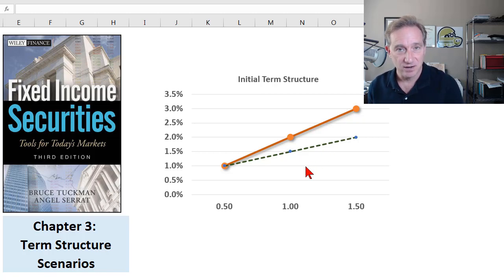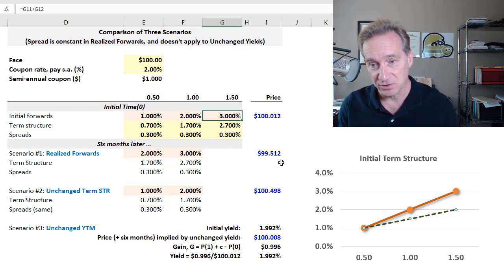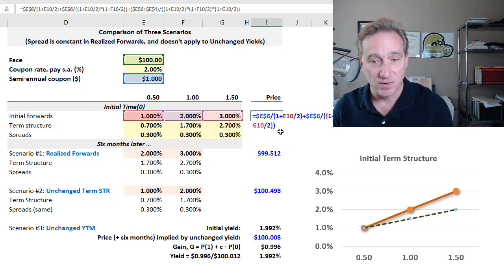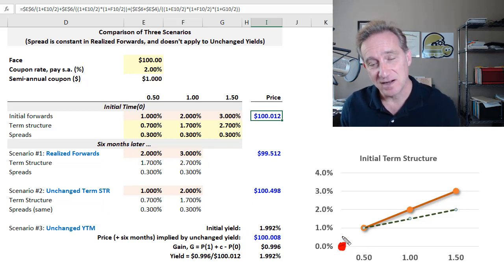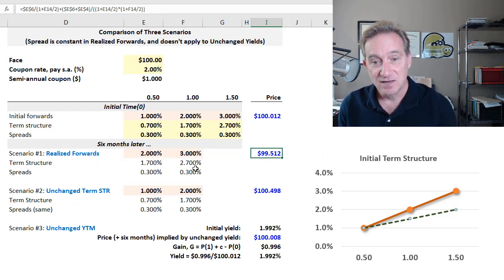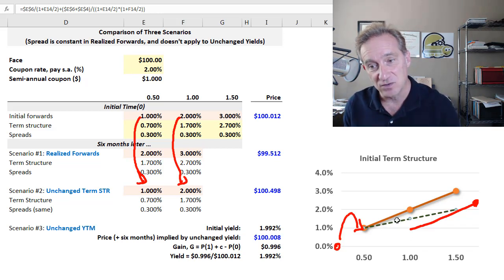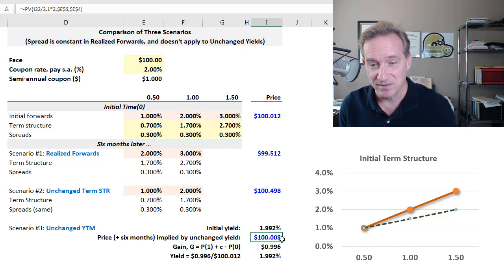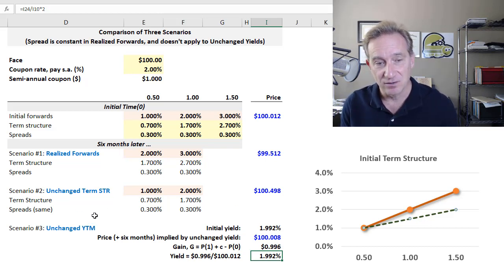Fixed Income: Term Structure Scenarios (FRM T4-30)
Financial Risk Manager (FRM, Topic 4: Valuation and Risk Models, Fixed Income, Bruce Tuckman Chapter 3, Returns, Spreads and Yields). The three basic term structure scenarios are: 1. Realized Forwards; 2. Unchanged Term Structure, and 3. Unchanged Yields. Realized Forwards implicitly assumes there is no risk premium in the term structure; i.e., if future short-term rates are predicted by forward rates, then there is no "excess" in the forward rate. On the other hand, if the yield curve is upward-sloping, an Unchanged Term Structure assumes the upward trajectory is entirely due to the risk premium. Discuss this video here in our FRM forum